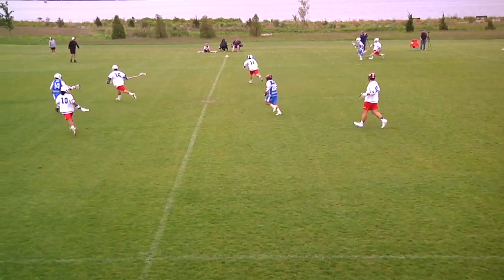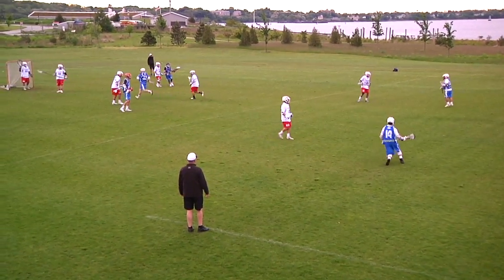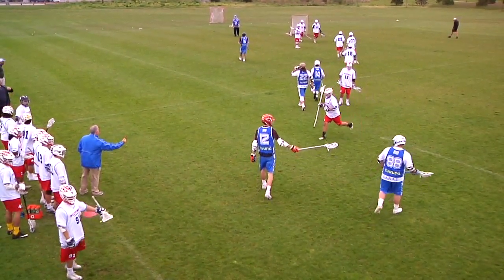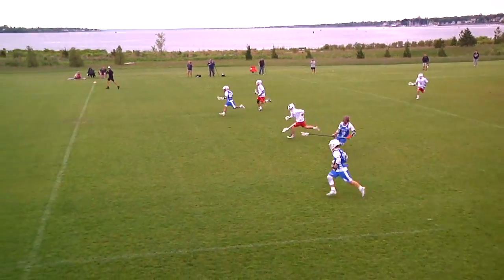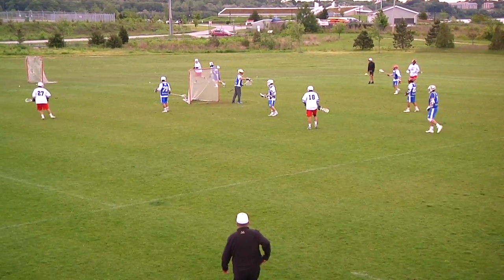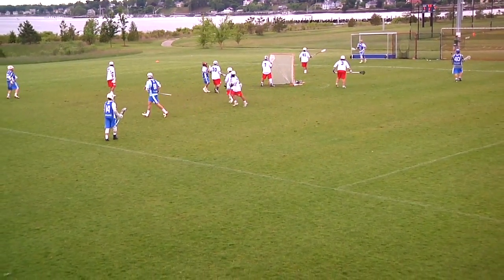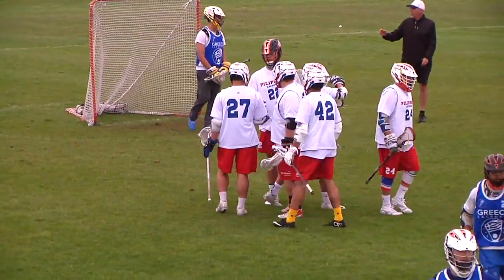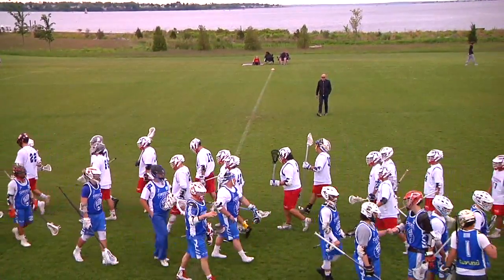5-28 Greece vs Philippines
🎯 FOLLOW LaxAllStars all lacrosse the interwebz